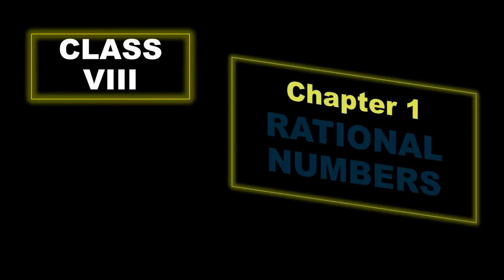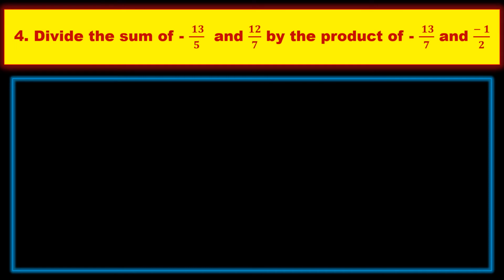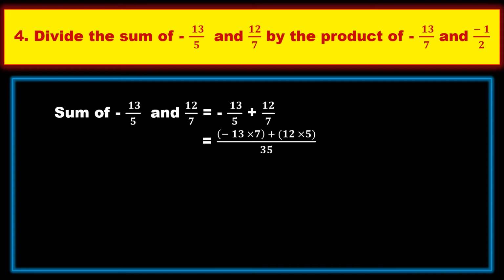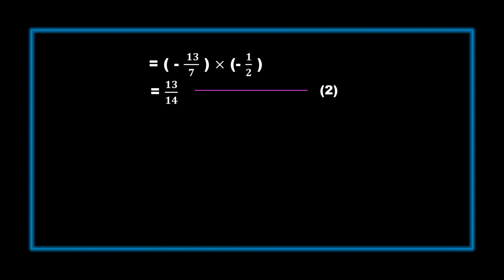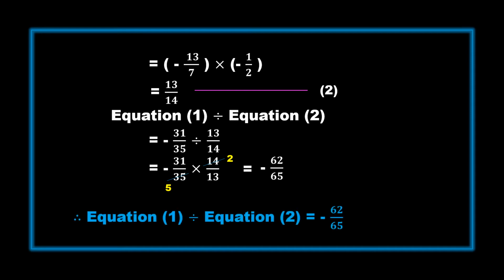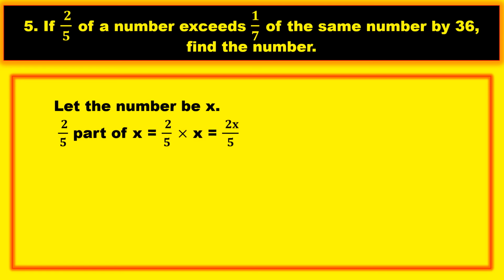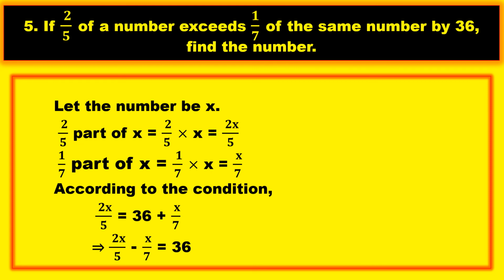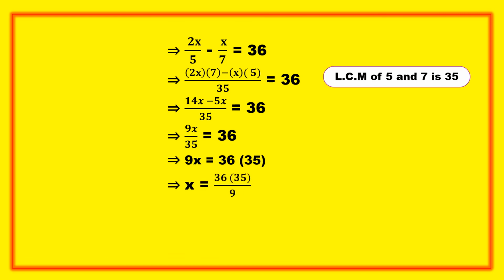CLASS 8/ Rational Numbers/ Exercise 1.3/ Q.No 4 and 5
This video provides the detailed explanation on simplifying the Rational numbers.
Please follow the given link for all the Math videos of Class 8.